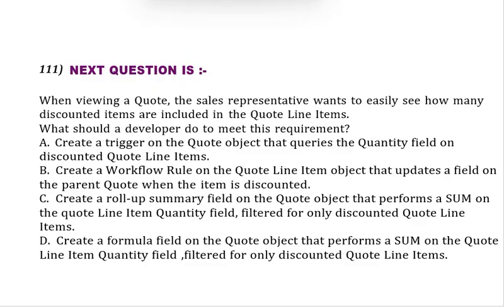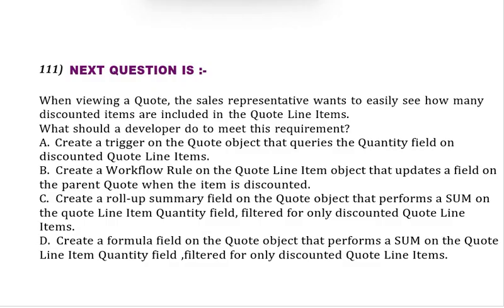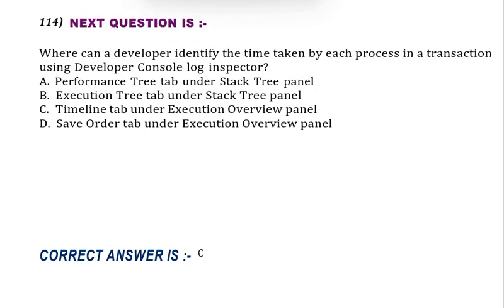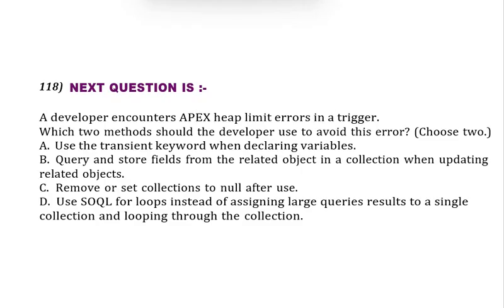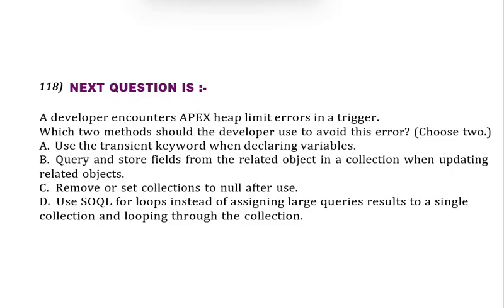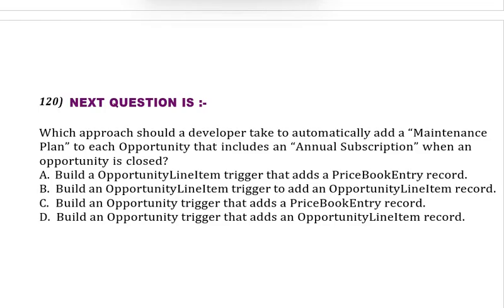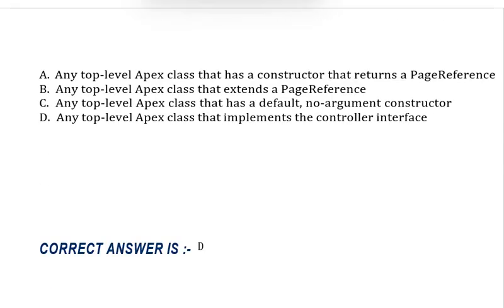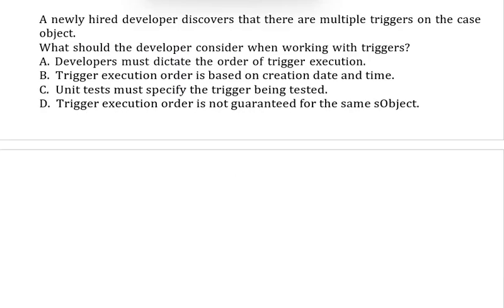Part#8 | (Salesforce PD-I) Certified Platform Developer-I | Practice Questions and Answers